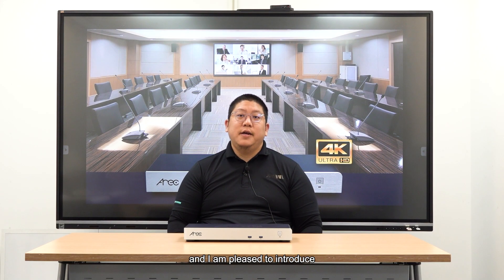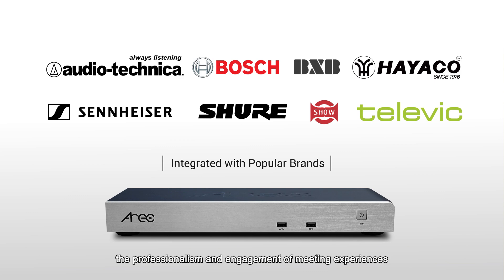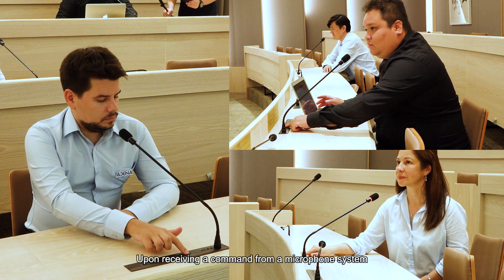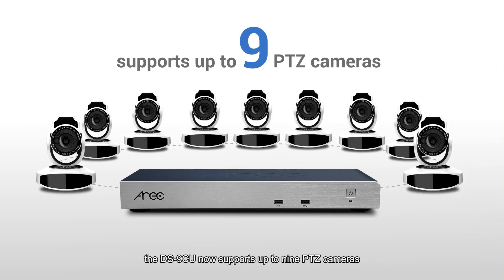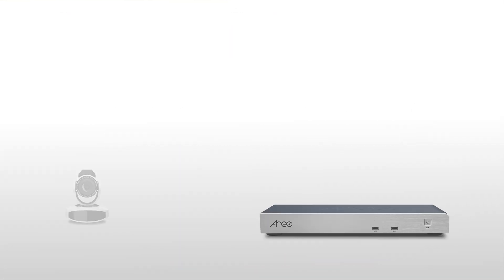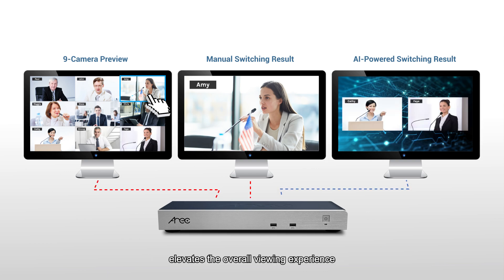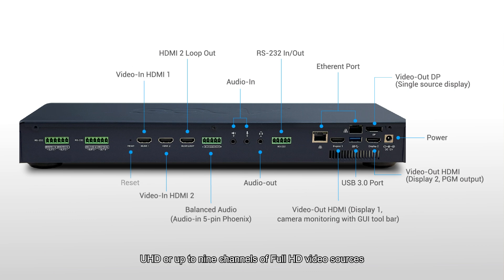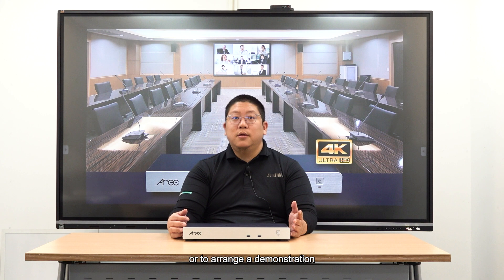Introducing AREC DS-9CU | A New Milestone for Conference Speaker Tracking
Looking for a smarter way to enhance your conference experience?

AREC DS-9CU is designed to be the smart link between your conference microphone system and PTZ cameras, acting as an AI-powered virtual director for your large conferences. It ensures every speaker is automatically tracked and clearly displayed in real time. 🚀

Lots to like here:
✅  Supports up to 9 cameras
✅  Intelligent camera assignment and clear speaker tracking
✅  Automatic switching with screen layouts and name tag overlays
✅  Dual-mode operation: manual and automatic conference switching